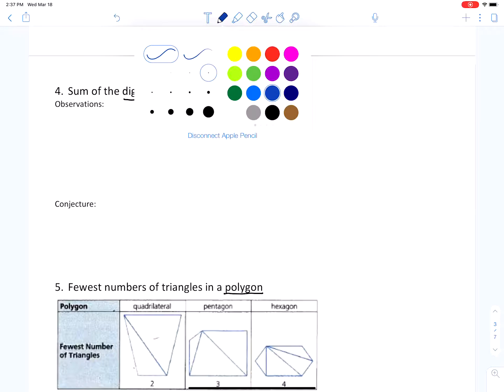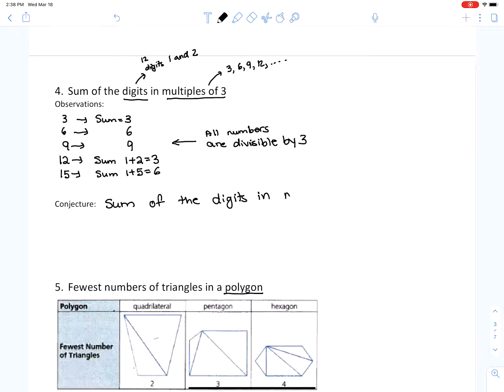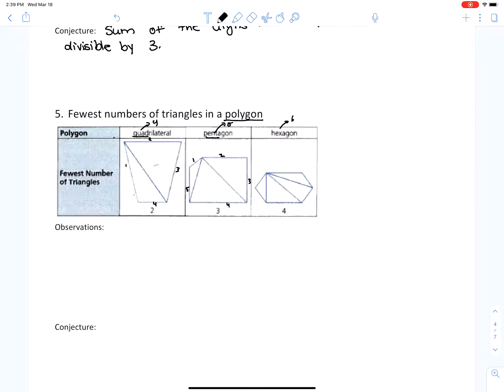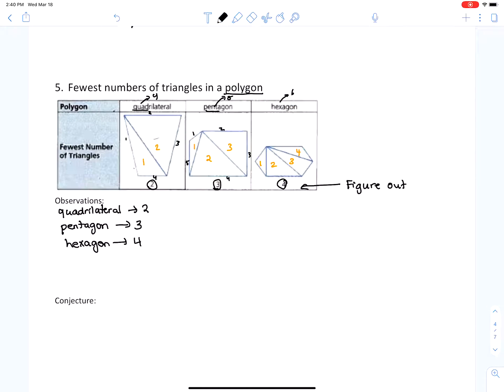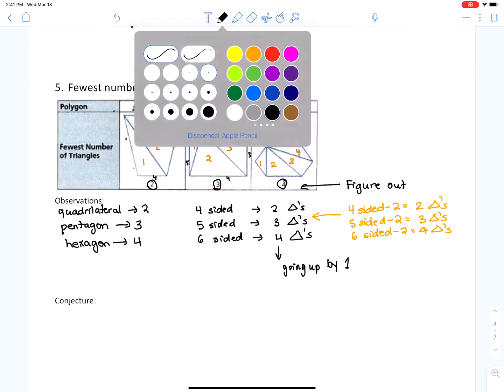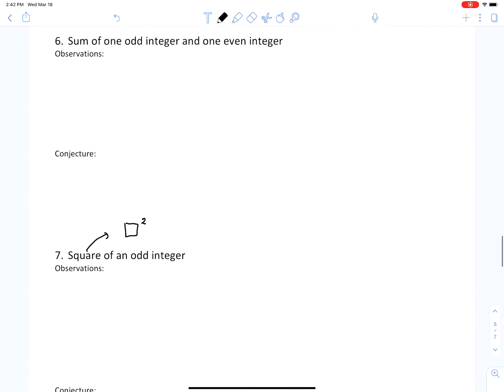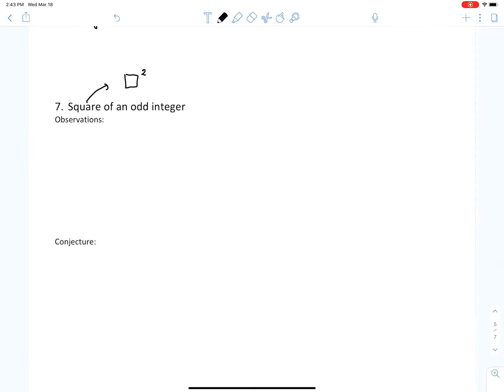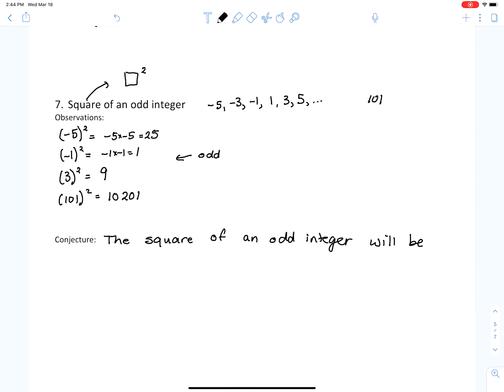Conjectures Examples 4 7